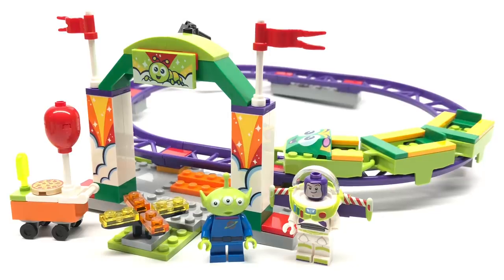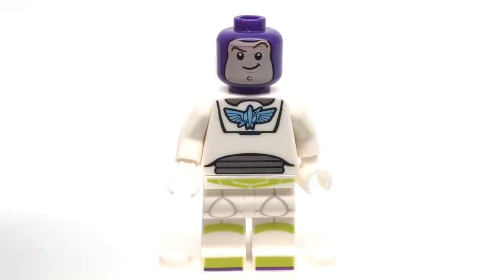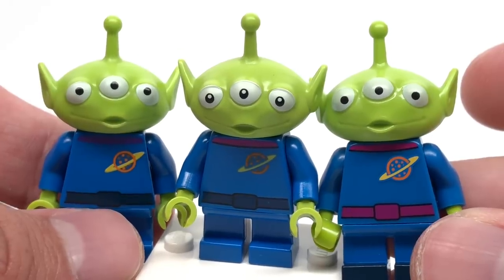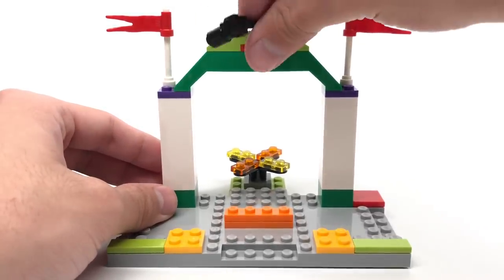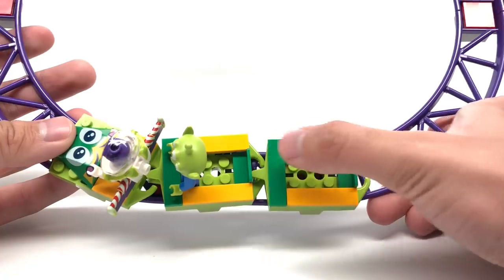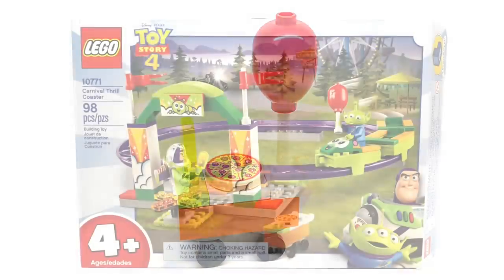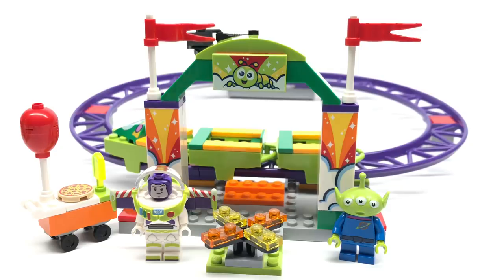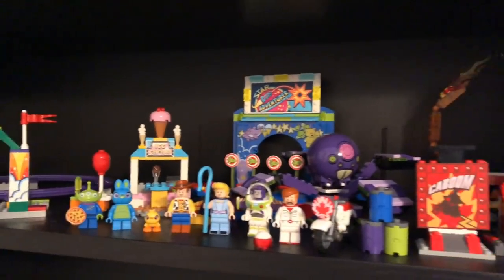LEGO Toy Story 4 Carnival Thrill Coaster review! 2019 set 10771!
Here's a review of the retail exclusive of the LEGO Toy Story 4 sets, the Carnival Thrill Coaster! Funny, this is the least thrilling of the LEGO roller coaster sets...
COMMENT RULES:
1) No number spam (as in 1st, 2nd, 3rd, etc). This is annoying and usually has NOTHING to do with the video. Also no "I'M EARLY" jokes. Those, again, have nothing to do with the video and are rarely constructive. Or comment spam, like "Legend has it nobody can like this comment!"
3) Don't be offensive. I'm keeping this one vague for a reason. Keep everything PG-rated, not even PG-13.
4) Don't spoil movies that just came out in theaters (as in, within a one month window).
5) Treat others with respect.
6) No political discussion, please. I'll remove any comments that break these rules. This is NOT because I'm an advocate for censorship, but rather because I like this to be a family friendly channel.
7) No comments counting up or down to a certain day, like what Kremit used to do. The joke has ran its course...